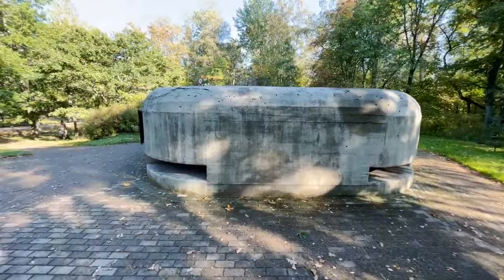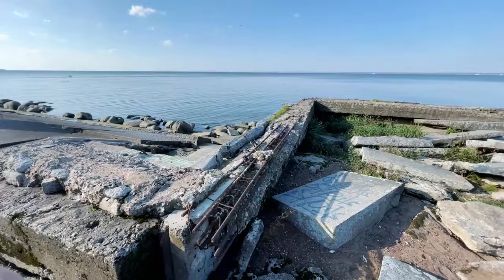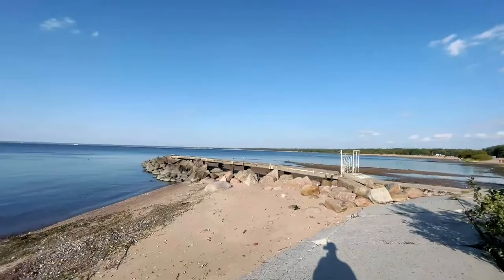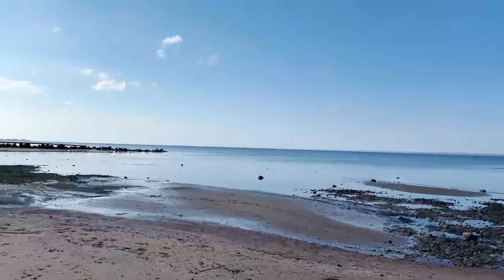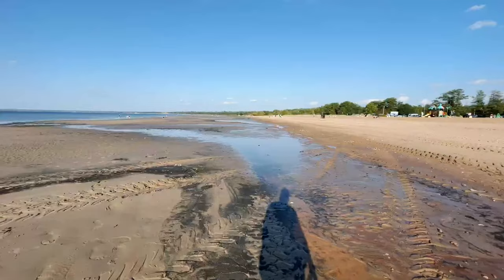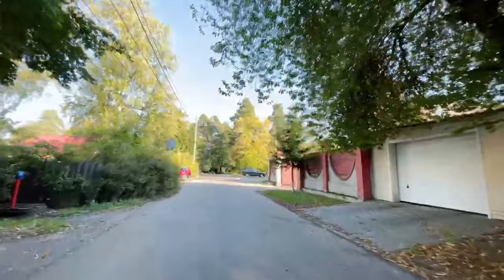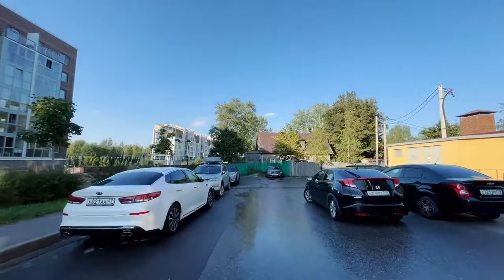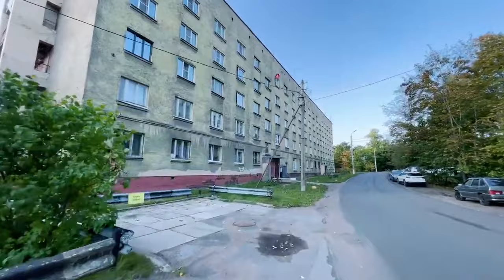SESTRORETSK Resort Town in RUSSIA (Beach Walk, WWII Bunker)